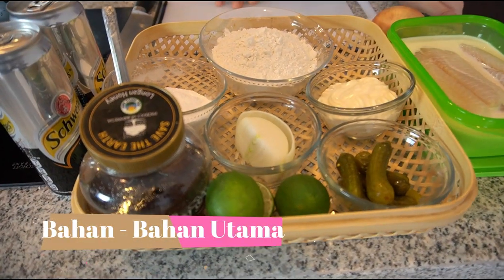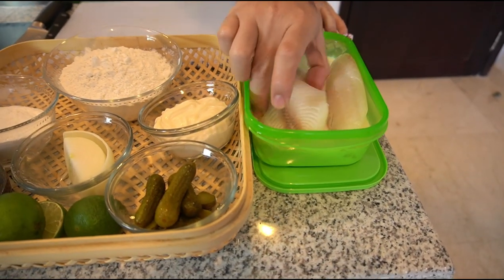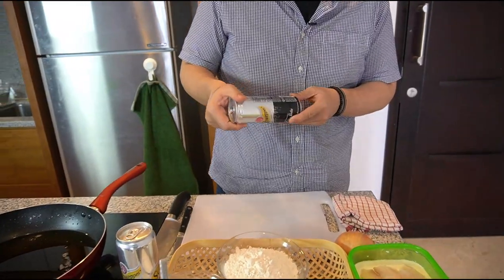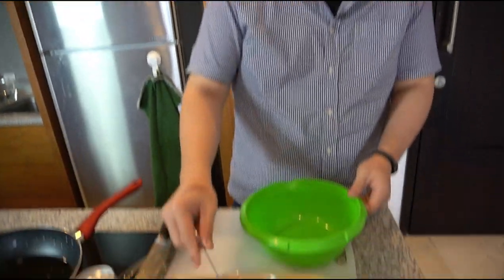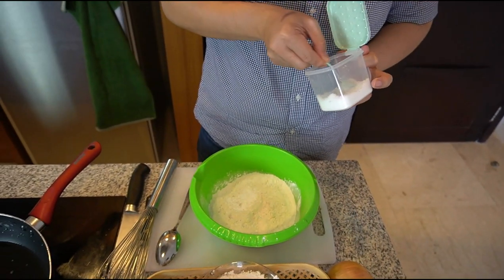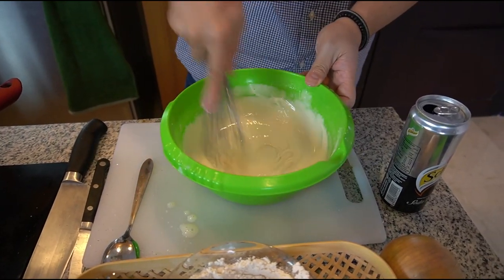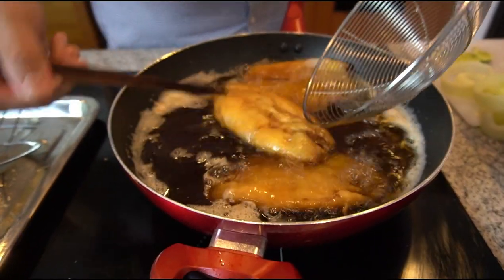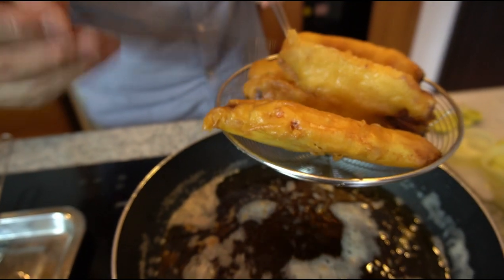RESEP FISH AND CHIPS pake TARTAR SAUCE & ONION RING, ikannya garing banget ! segaring candaan saya.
Hello 2021. Welcome to bang reii cooking show, hari ini bang reii mau masak Fish and Chips lengkap dengan Tartar sauce dan Onion ring. Bahan-bahan yang dibutuhkan:

-Ikan Fillet (Nila/Gurame/Dori) 500 gr
-Susu cair Full cream 250 ml
-Bawang bombay (dislice bulet-bulet besar utk onion ring) 150 gr
-French Fries (secukupnya)
-Garam dan Lada (secukupnya)

*Bahan adonan tepung Fish and Chips:
-Tepung terigu protein rendah 100 gr
-Tepung maizena 20 gr
-Baking powder (double Acting) 1sdt
-Air Soda 300 ml
-Garam (secukupnya)

*Bahan saus Tartar:
-Mayonnaise 300 gr
-Madu 1 sdm (atau sesuai selera utk rasa manis)
-Jeruk nipis 1 buah
-Pickled cucumber / gerkin 20 gr
-Bawang Bombay 40 gr

(Selain bahan-bahan diatas , dibutuhkan juga minyak goreng secukupnya untuk menggoreng ikan)

(special credit to Bang Reii channel team: Mas Rul, Mas Ndro and Flo )